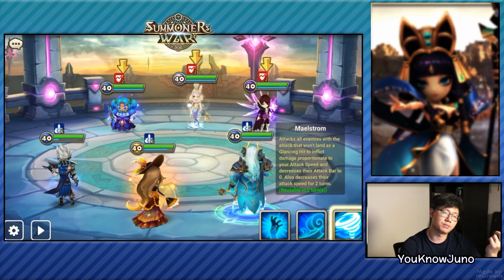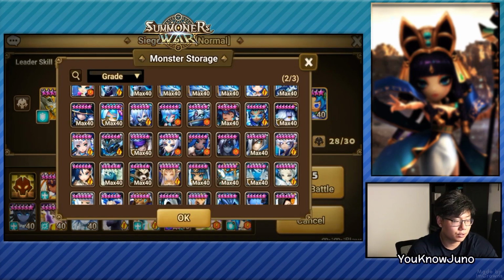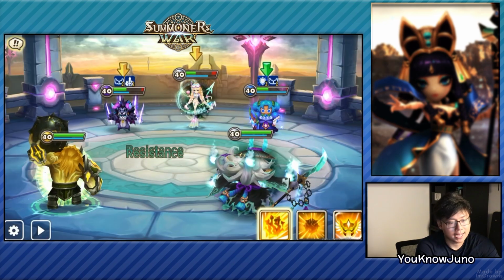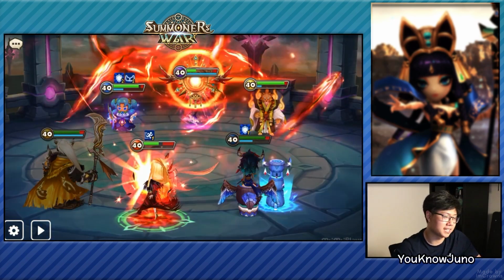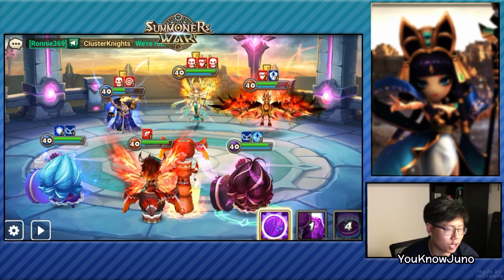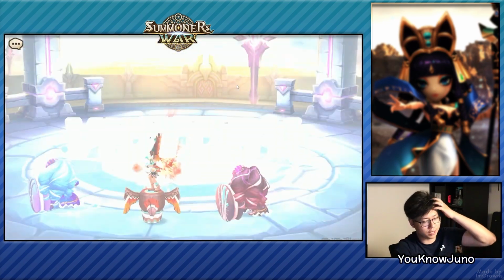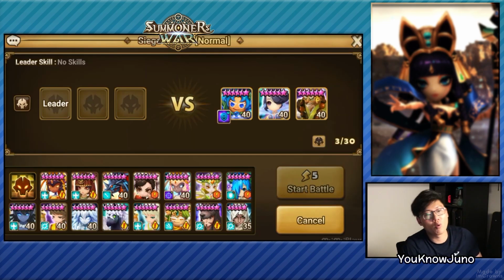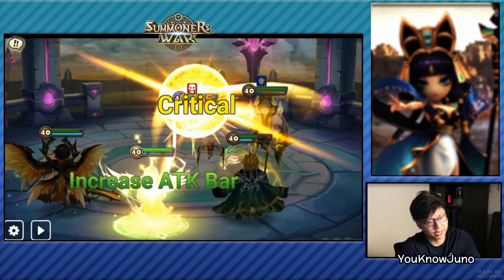I Get A 10-10 After Getting Pushed Out of G3 - Summoners War